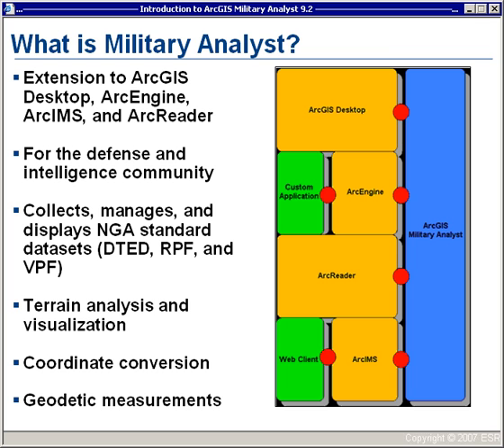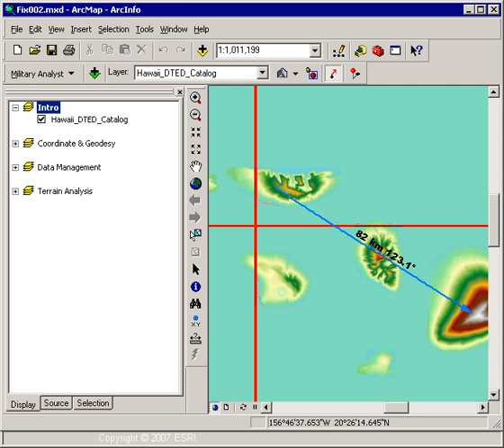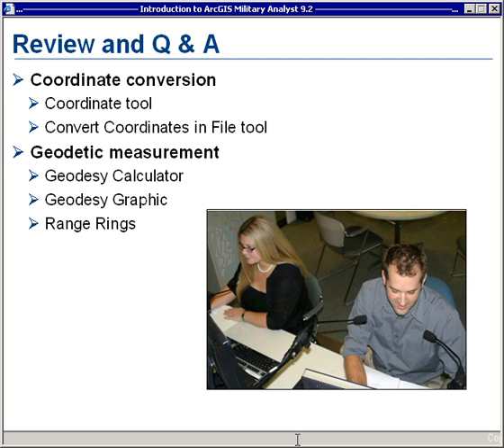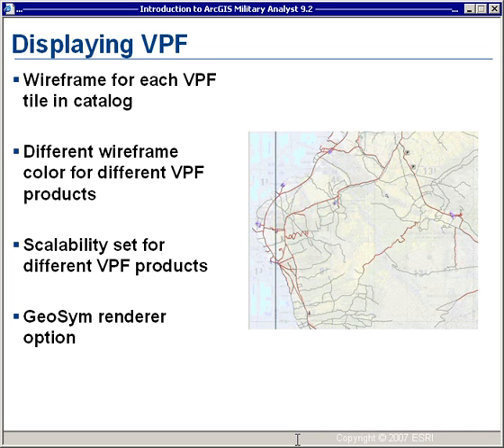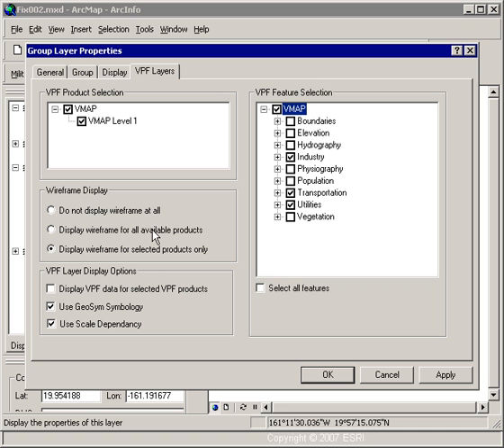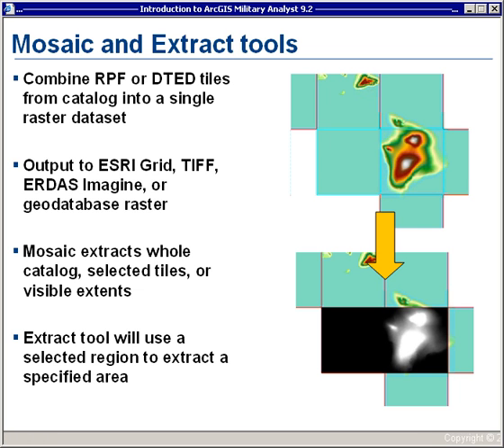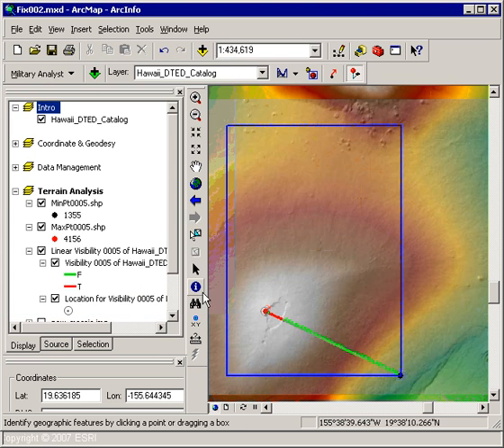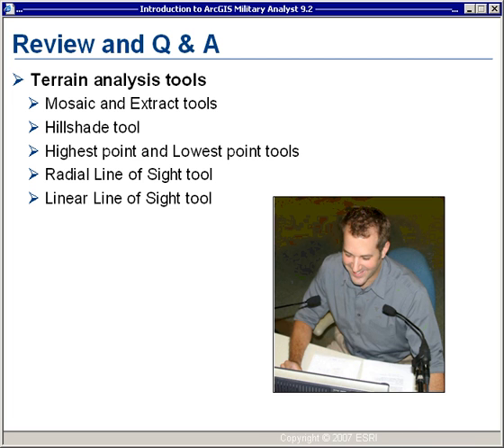Introduction to ArcGIS Military Analyst 9 2